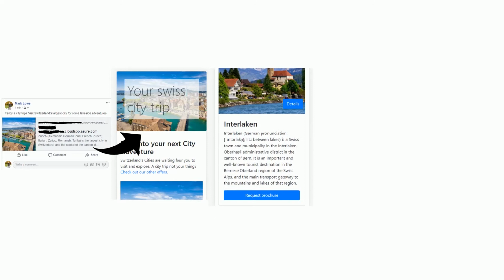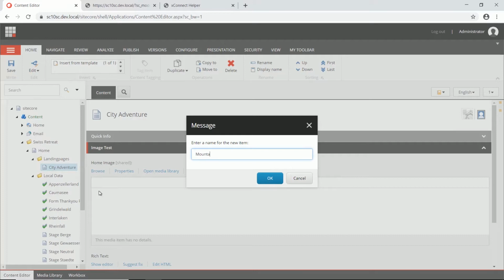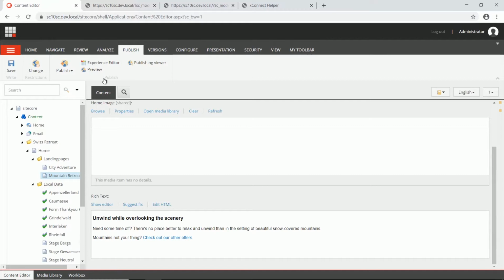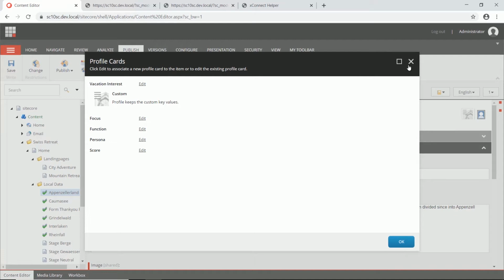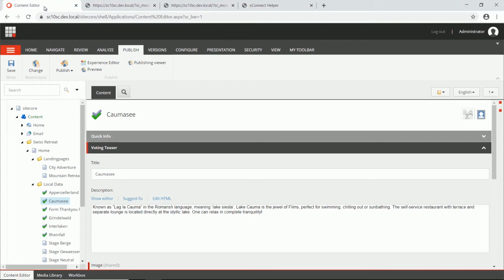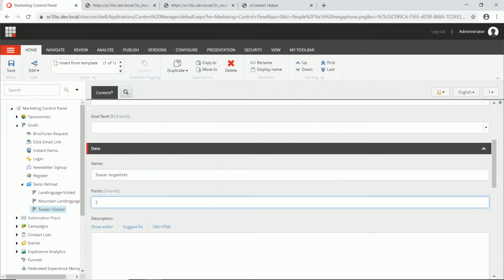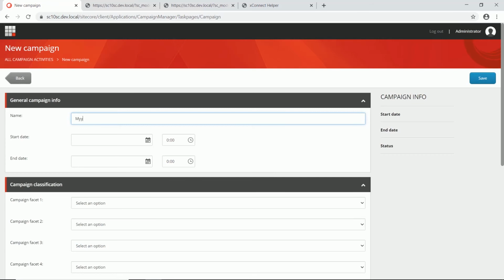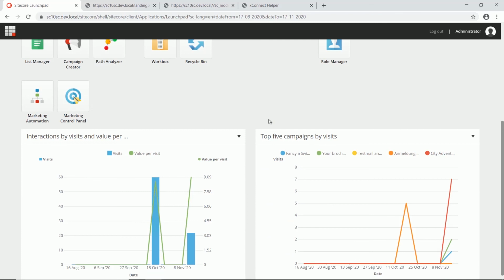A Campaign from A to Z #1: Landing page, Goals and Campaign link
This series of short videos will look at how a marketing campaign for a fictive travel website has been set up on the Sitecore Experience Platform.

In this first video we'll look at
- Creating a Landing Page
- Seting up Content Profiling
- Assigning Goals
- Setting up Campaign tracking